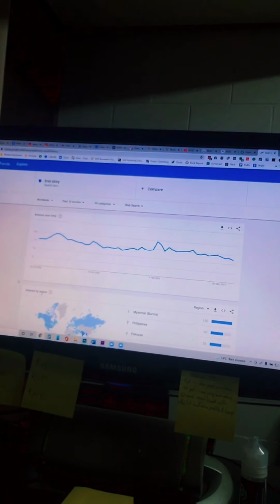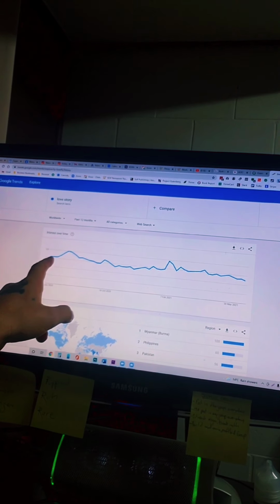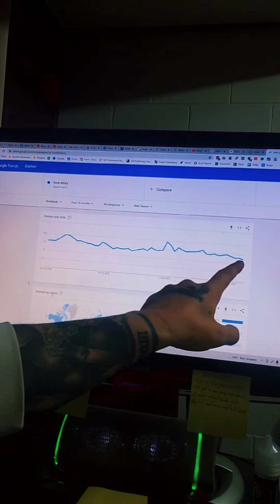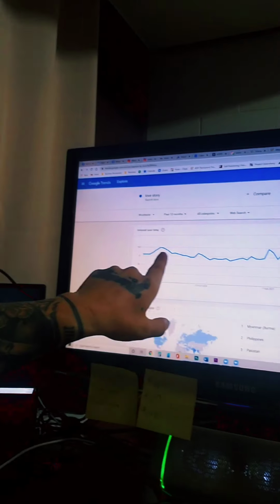How to pick long-term sustainable Kindle Direct Publishing keywords!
Choosing a high search volume low competition keyword will not ensure your success, you need to factor in sustainability as well.

There are many other factors to ranking your book but this is a good place to start.

Learn how to Publish inside the Public Domain lucratively, effectively, and correctly in order to build a true passive income machine by revitalizing old lost knowledge and offering it back into the modern world!